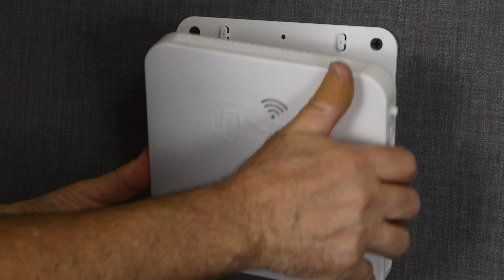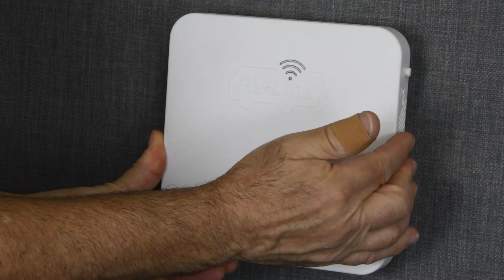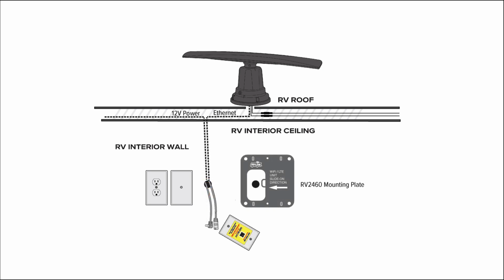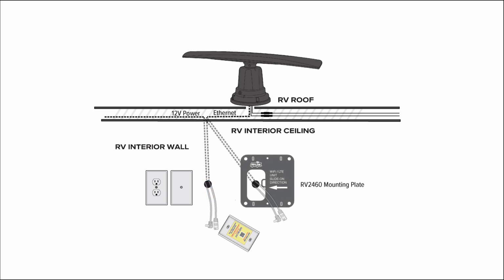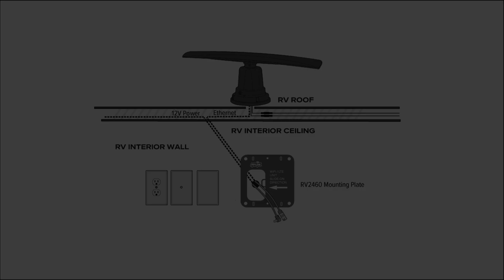RV-Link RV2460LTE | Complete Wi-Fi/LTE System installation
If you RV came prewired for the RV2460, then this video is a step by step of installing the system.